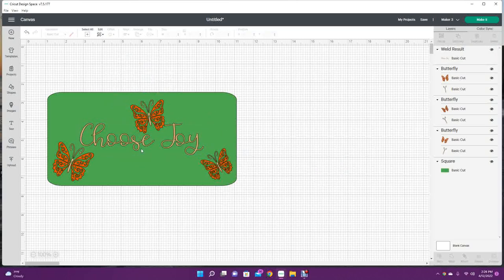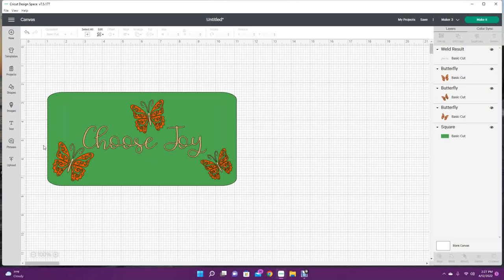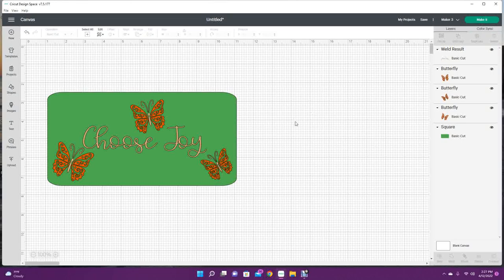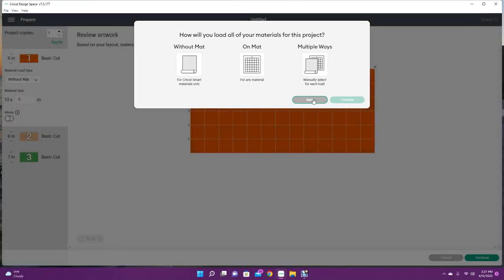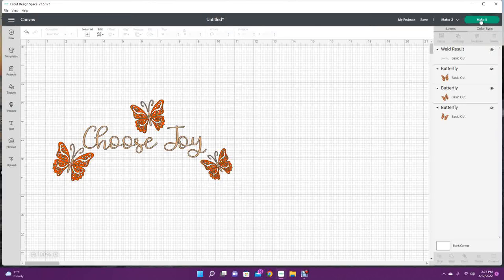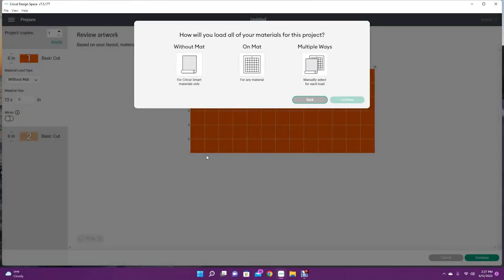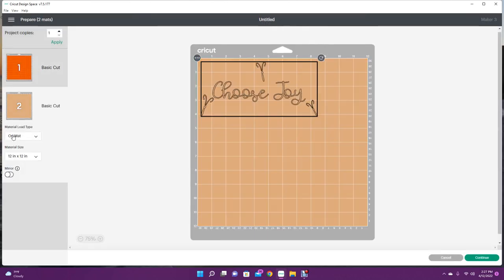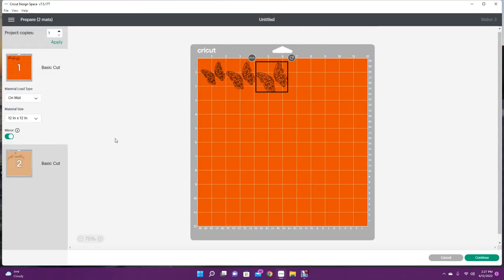👒Cricut Head Band with Cricut Hat Press🎩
🎩The Cricut Hat press doubles a fashion accessory press.  This Cricut Hat Press video show you how to press a head back from start to finish.  Starting in design space this video is full of Cricut tips and tricks.  The Cricut Hat press is tiny and very easy to use! The cap mold is perfect and holds heat so you can get a great press every time!

Supplies:
✅ Cricut Hat Press -Zen Blue - EasyPress Heat Machine For Hats
✅Cotton / Poly Blend headband from Walmart
✅ HTV Heat Transfer Vinyl

👶🤰🤱Creative Moms Decant
Join us on Face Book we have a supportive group of Moms doing crafty Mom things, sharing joy and tribulations!

🍷 Kristina's Traveling Vineyard: wineguide.life/kblazier

Color Street Independent Stylist Kamela Crum
Color Street Facebook Group: